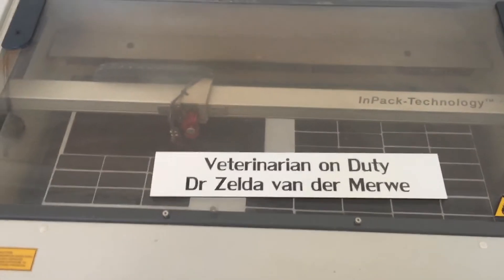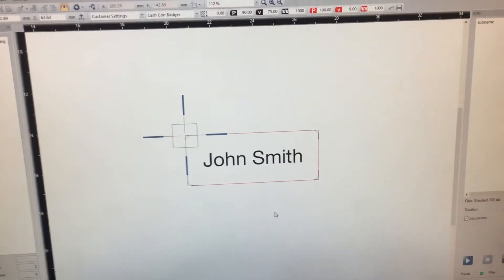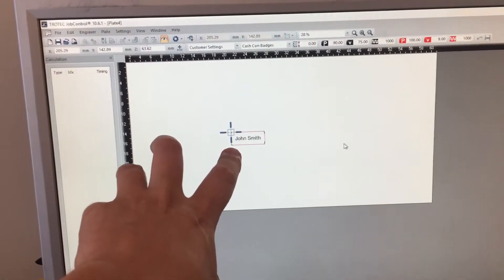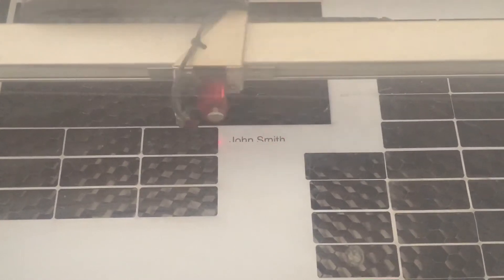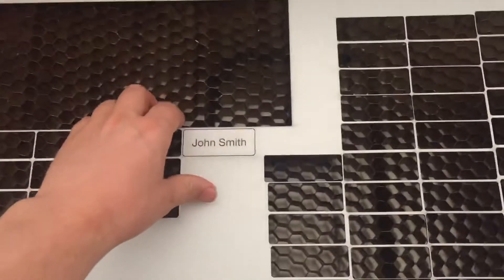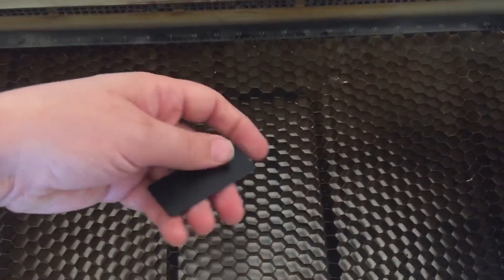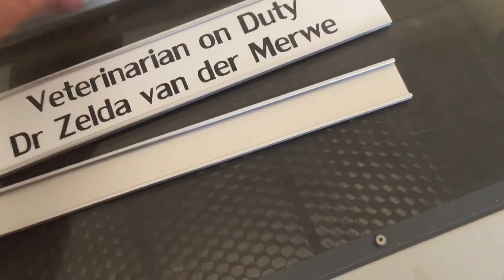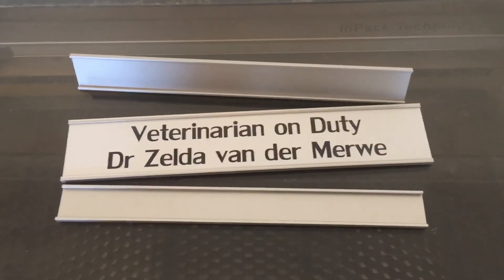Laser engraving 2 tone plastics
Laser engraving 2 tone plastics with the Co2 laser. Maximum item size is 600x300mm